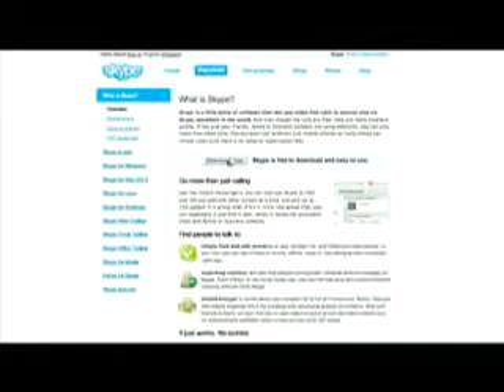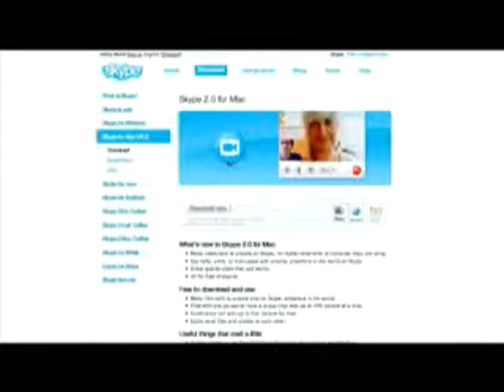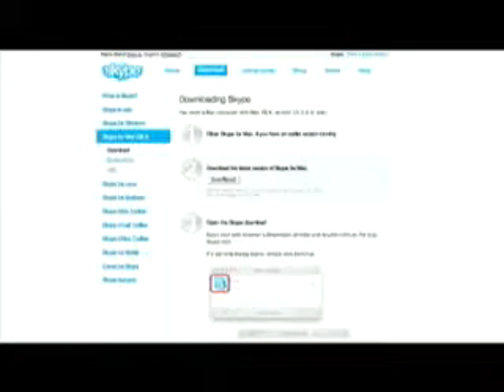Geek Brief TV #111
Topic: How to make a Nanny-Cam (or a Puppy-Cam)